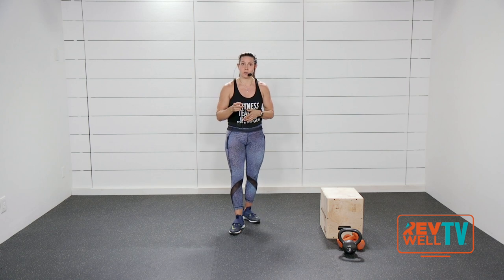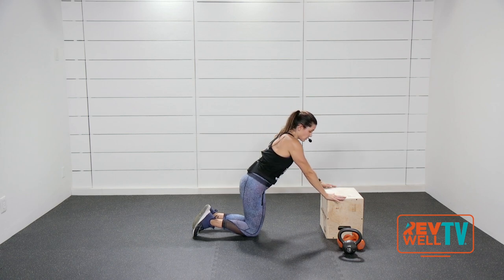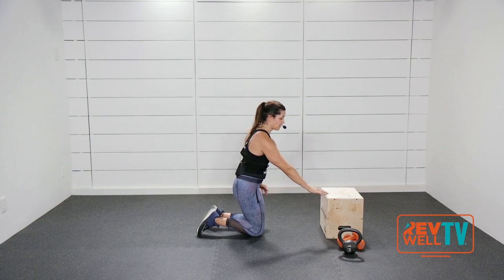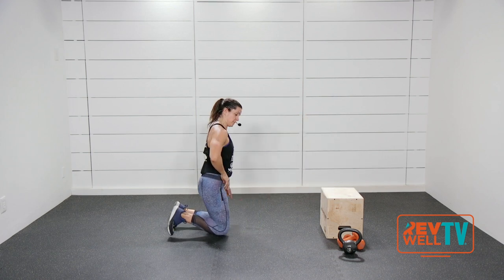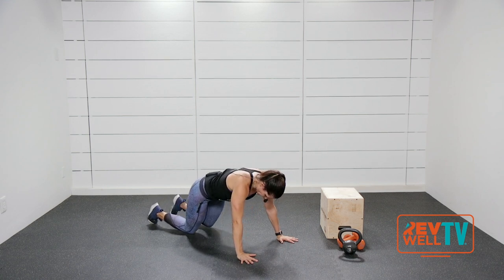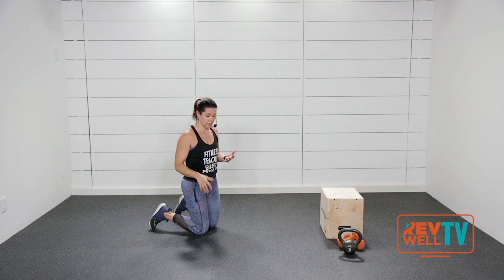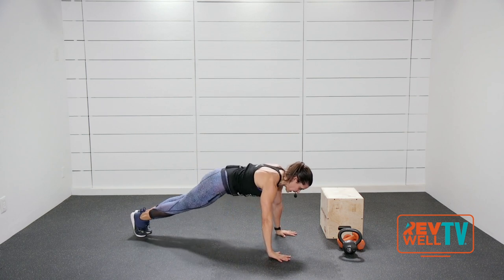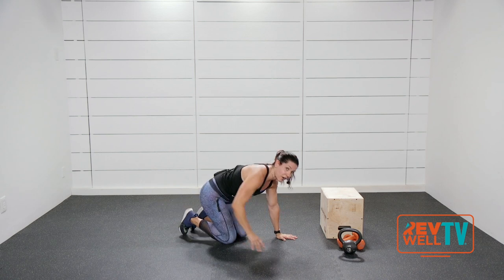TAMMY & THE PROGRESSION OF A PUSHUP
Here at Revelation Wellness® we are passionate about moving our bodies and sometime's that means going back to basics.  You can never practice the basics enough & proper form when moving.  Tammy is going to show you how to do a pushup if it's your first time trying one all the way to an advanced pushup.  Remember more isn't better, BETTER IS BETTER!

RevWellTV gives you on-demand access to hundreds of Christian workouts for all fitness ability levels. You’ll receive immediate access to all types of training: cardio, strength, flexibility, HIIT, Tabata, circuits, dance, kickboxing, drumsticks, stretching and so much MORE!

Most importantly, each RevWellTV workout is filled with Truth to train your hope and move you in God’s love. When you sign up for RevWell TV, you aren’t just getting access to amazing workouts, you’re also partnering and investing with us on mission to spread the Gospel! You can join us for as little as a $10/month tax-deductible donation!